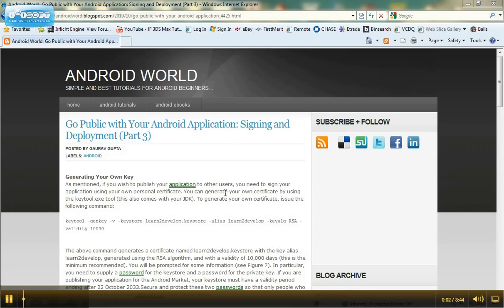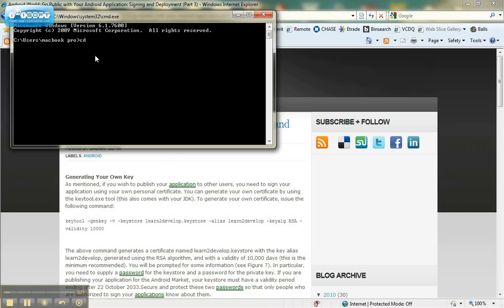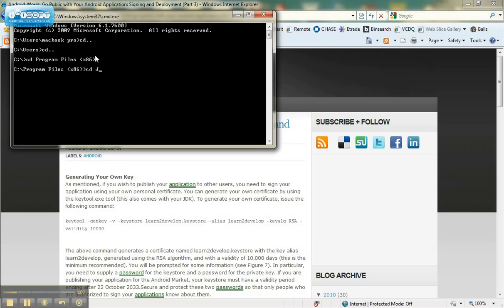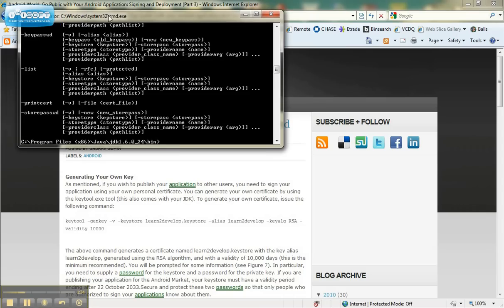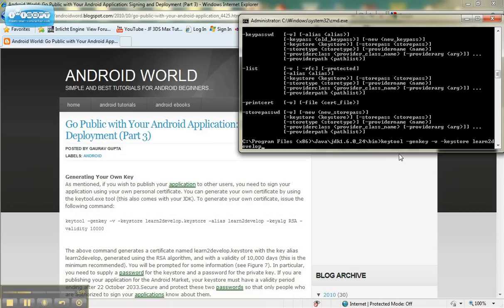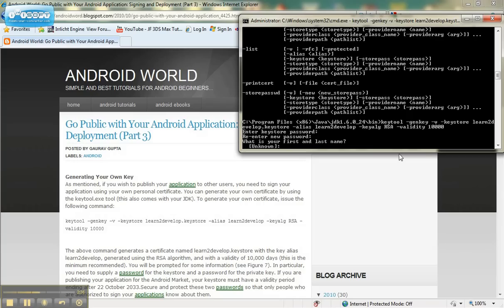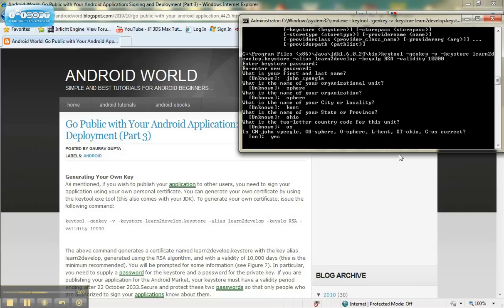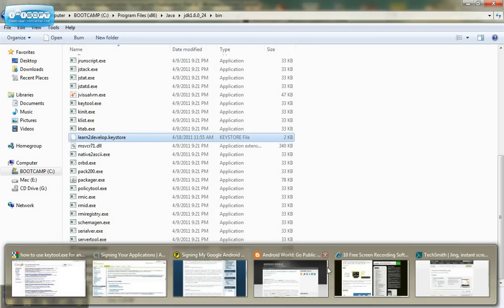How to generate a certificate for Andriod release tutorial.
I made a quick tutorial on how to generate a certificate using the keytool.exe for your Andriod app. I will try to add more tutorials on submiting you App to the Android market.